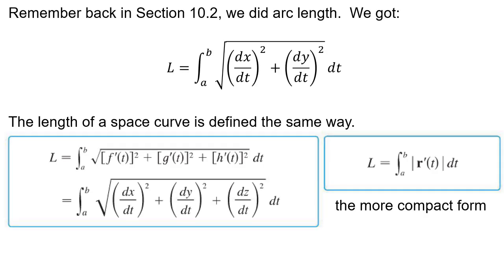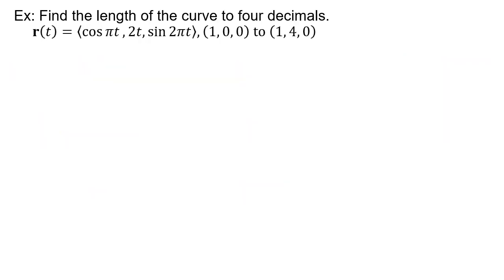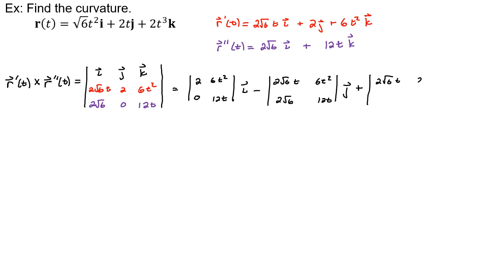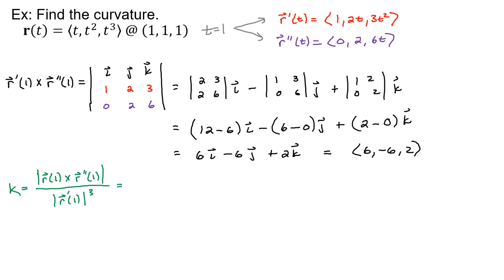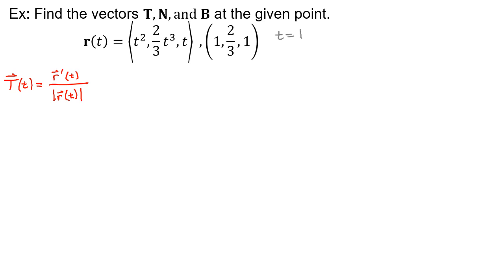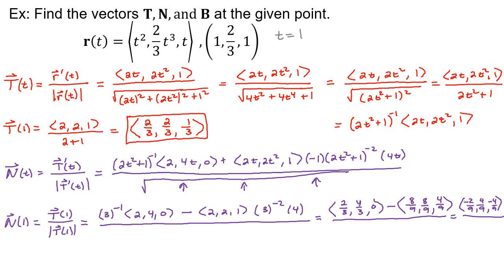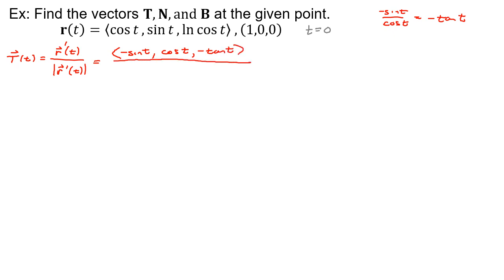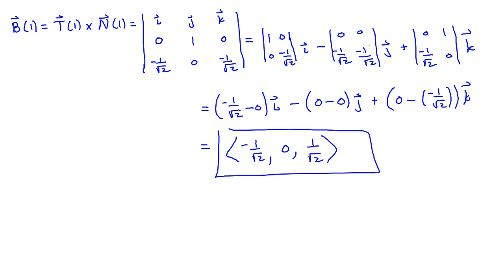Sec 13 3 Arc Length and Curvature